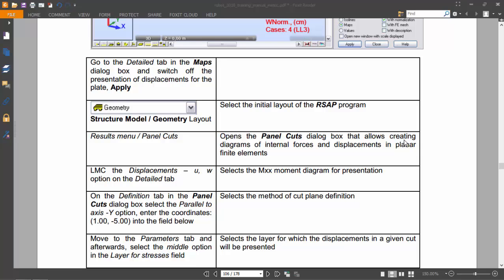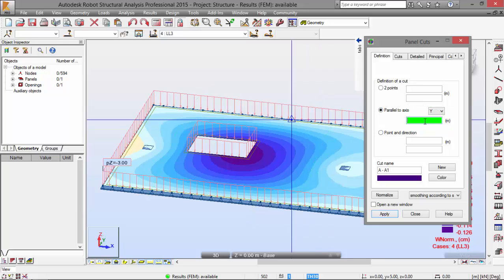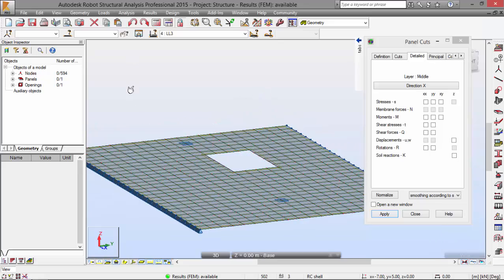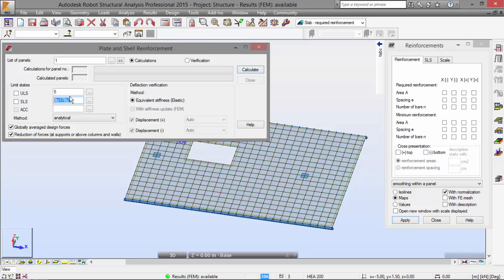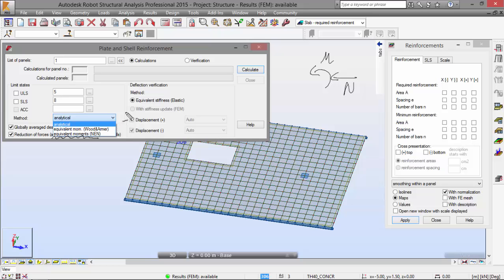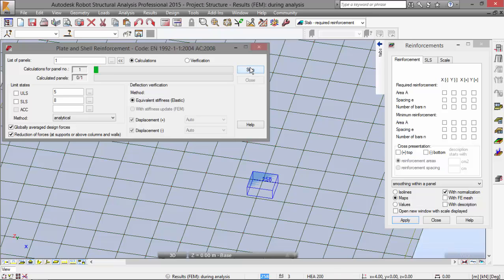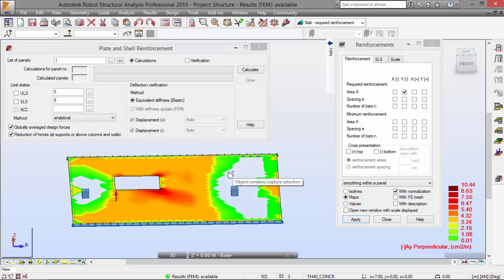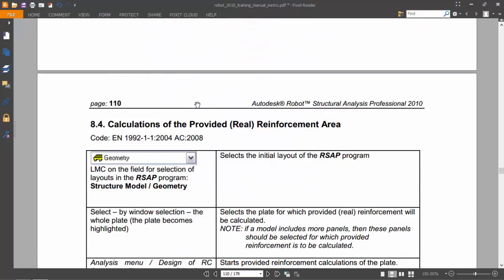Exercise 8 - Part 3 - Defining and Analyzing a Concrete Floor (Robot Structural Analysis)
Third part of the exercise on Defining and Analyzing a Concrete Floor with Robot Structural Analysis Professional.